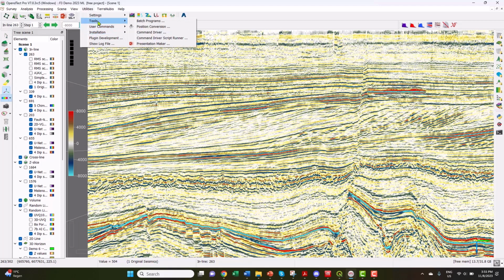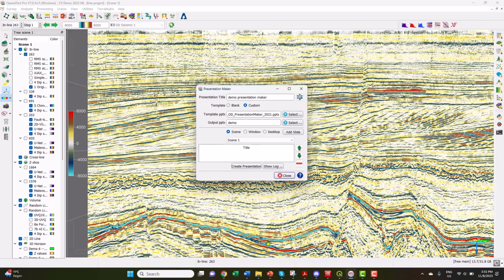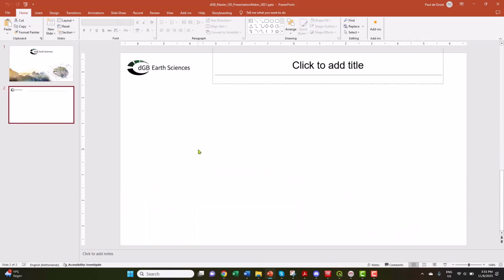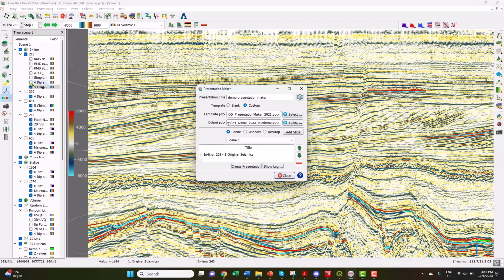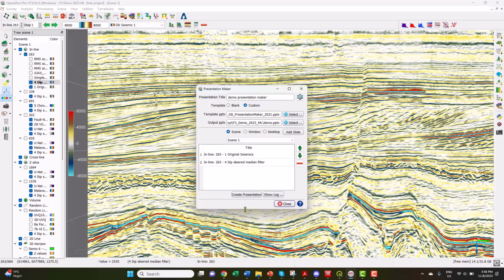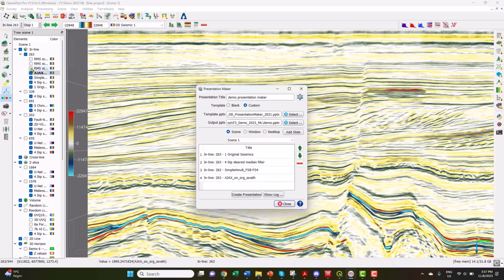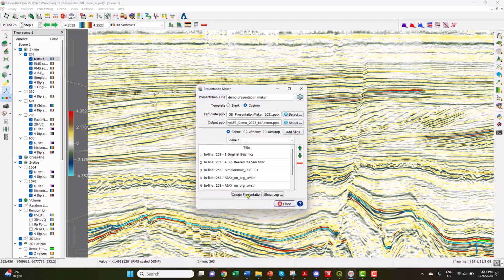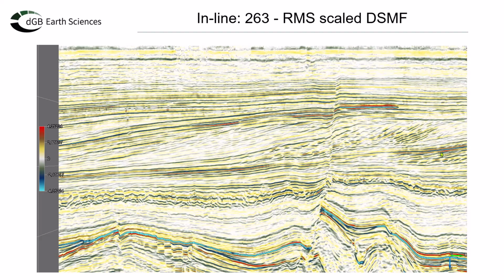OpendTect Demo: Presentation Maker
This is a demo about the OpendTect Presentation Maker, which is a very interesting feature in OpendTect.